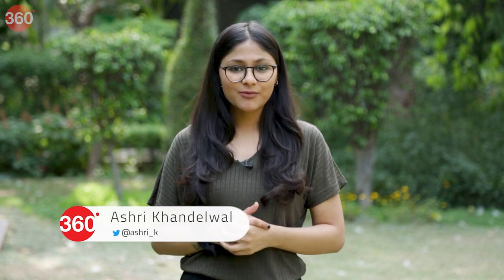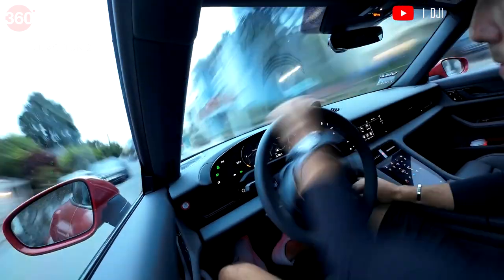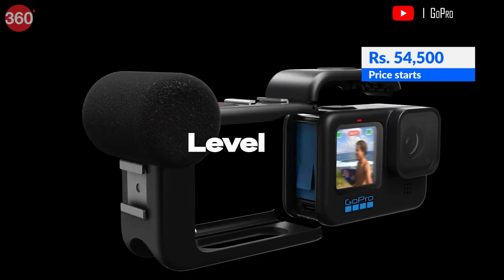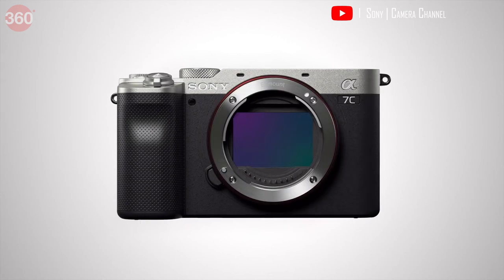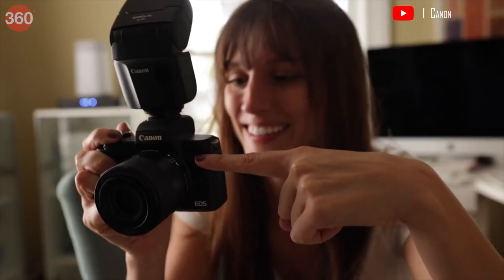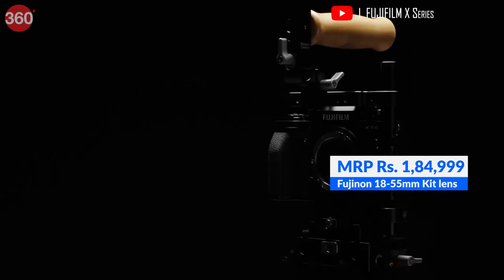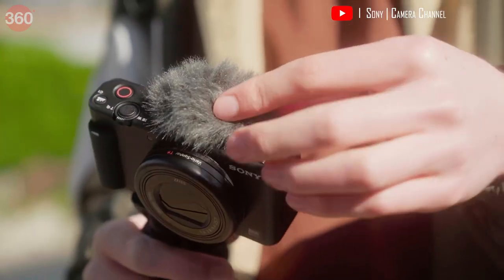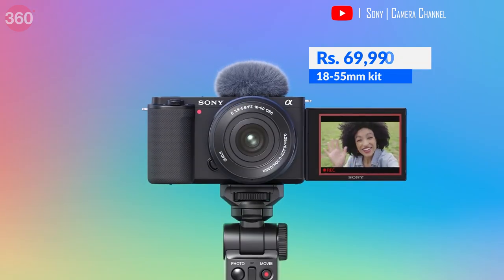Top Vlogging Cameras for Beginners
Are you a budding vlogger? Looking for the best budget-friendly cameras to start your journey? Here, we list some of the most useful cameras to help you get started creating videos.

0:00 Introduction
0:31 DJI Action 2
1:20 GoPro Hero10 Black
2:00 DJI Pocket 2
3:02 Sony Alpha 7C
3:31 Canon M50 Mark II
4:05 Fujifilm X-T4
5:00 Canon PowerShot G7 X Mark III
5:26 Sony ZV-1
6:01 Sony ZV-E10

Video Editor: Chhatrapal Chouhan
Our videos may contain affiliate links for products/ apps where Gadgets 360 is paid an affiliate fee if you complete a purchase via those links, but the editorial team is not influenced by these partnerships when making a decision to feature any product.